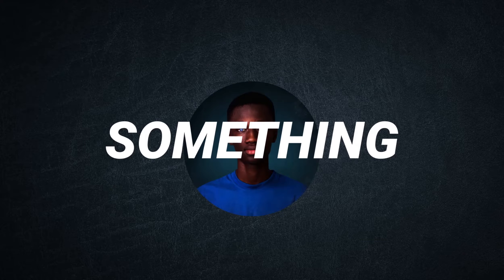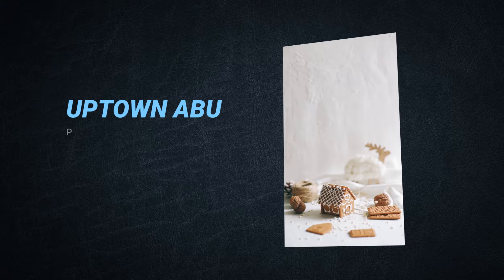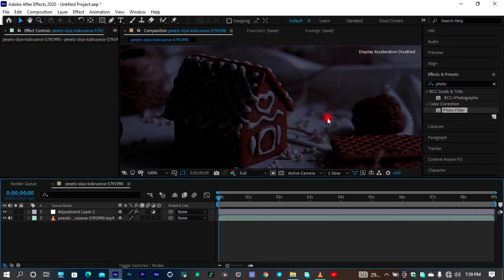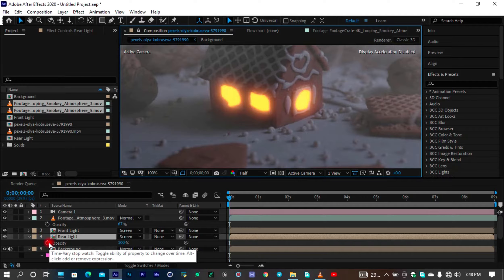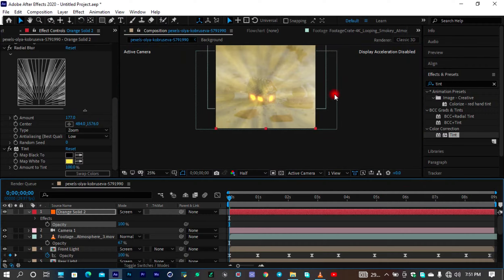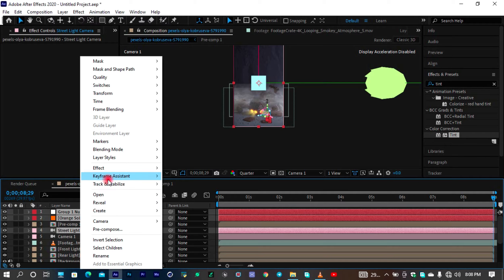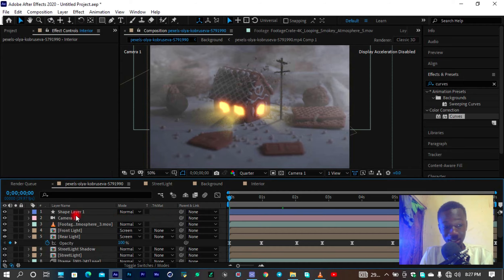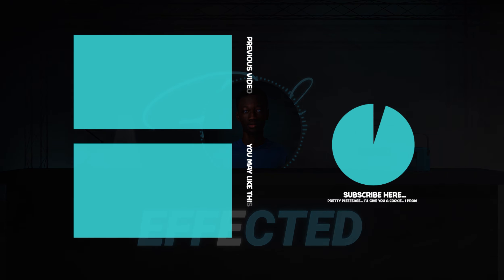Turning A Random Stock Footage Into An Epic Scene With VFX • Effected S01E01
TimeStamps & Chapters
 •  00:00 - Pre Intro
 •  00:54 - Submission
 •  01:06 - Intro
 •  01:25 - Turning The Submission Epic
 •  05:11 - Result
 •  05:20 - Outro